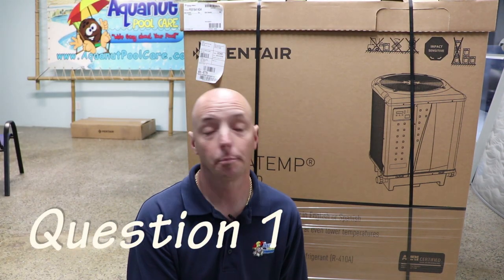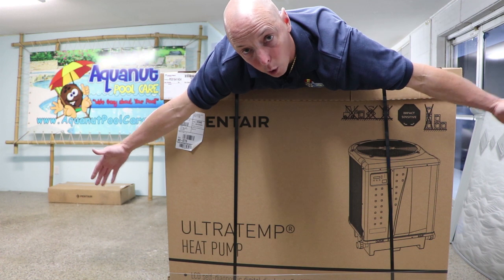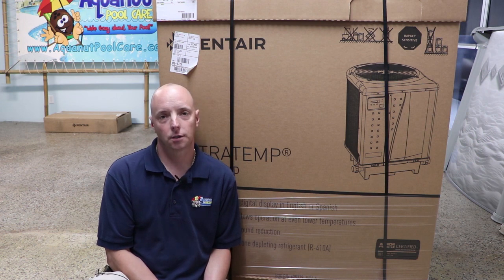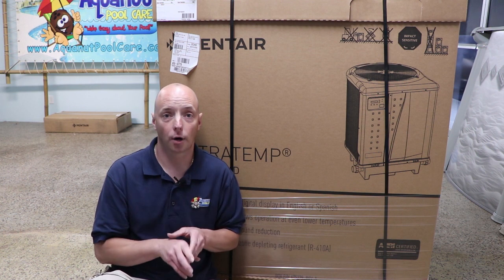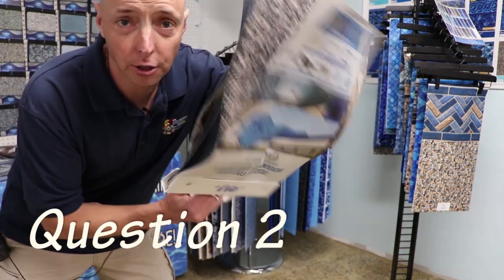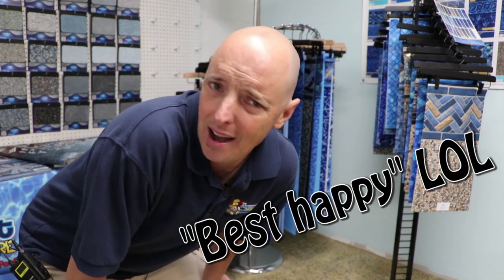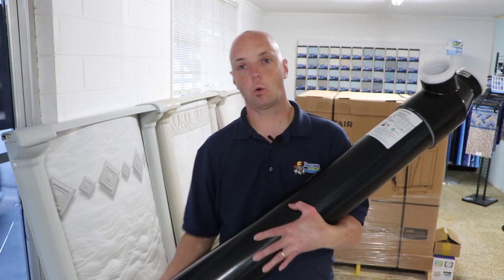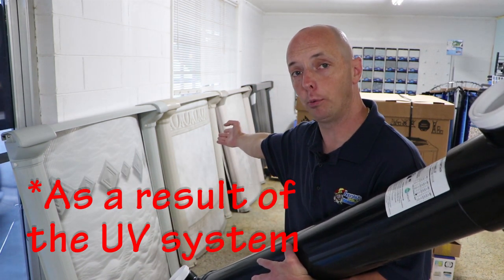Pool Q & A Part 1 - 5 pool Questions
Q and A series. 5 pool Questions
1. Are heat pumps better then heaters?
2. What vinyl liner pattern should I get?
3. Are UV systems good for metal wall above ground pools?
4. Why are pools in Florida covered?
5. Are beaches better then pools?

If you are in the Upstate or Midlands of South Carolina and need pool service, please give us a call.